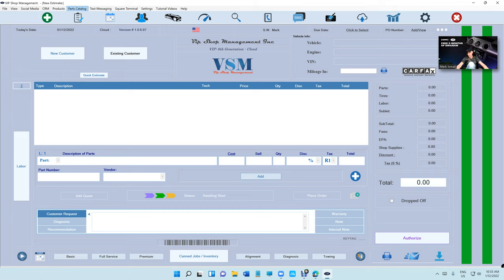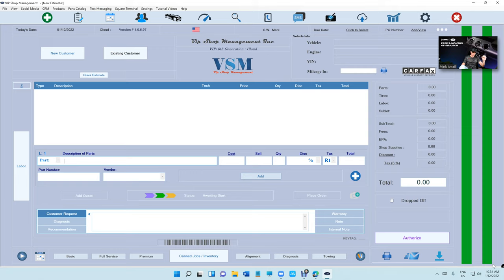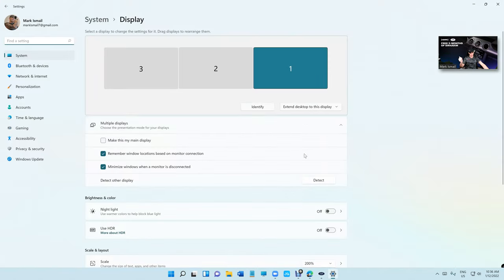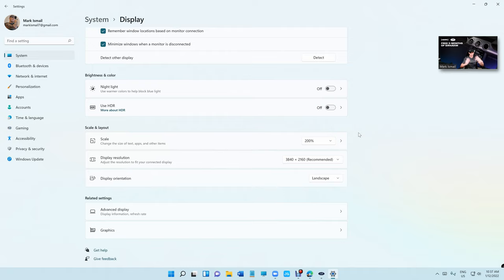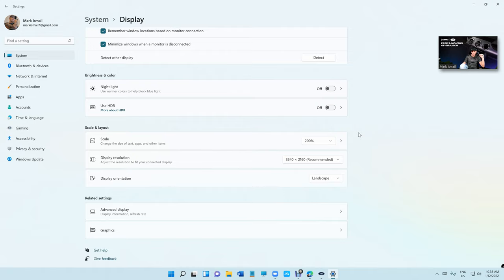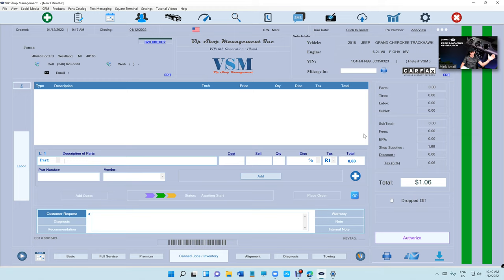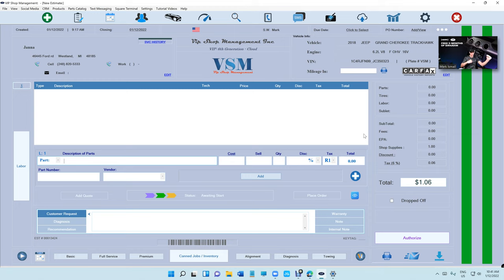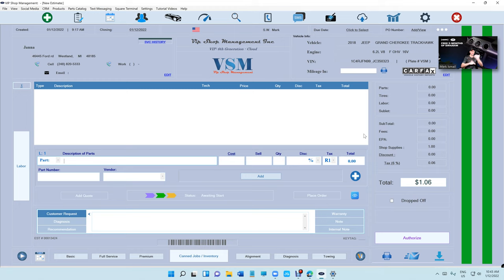Announcement: VIP can support any Resolution at any scale between 1920 x 1080 up to 4K